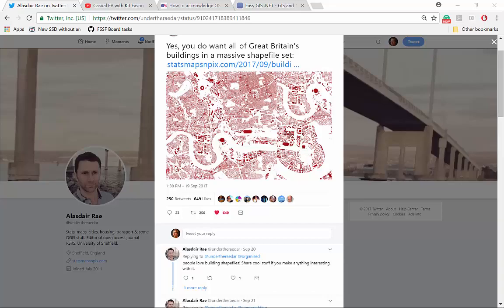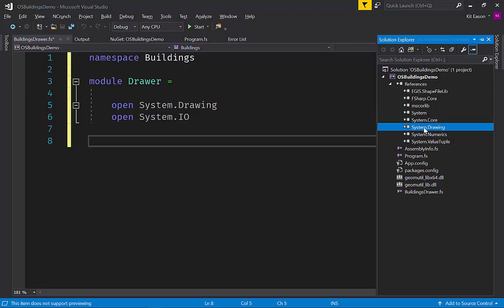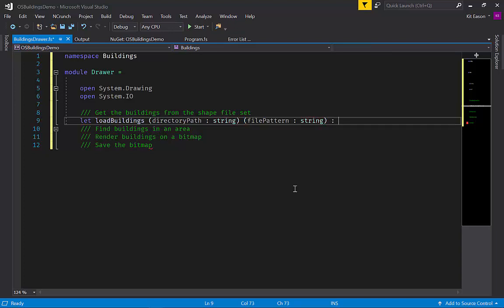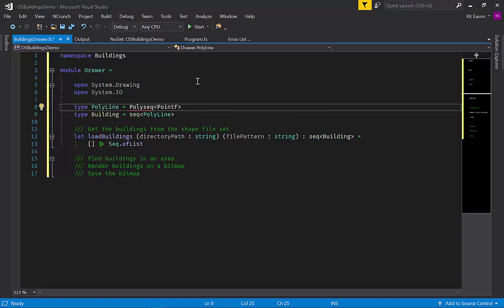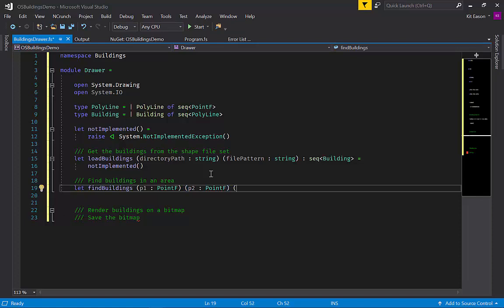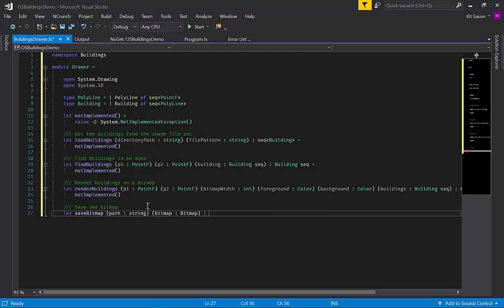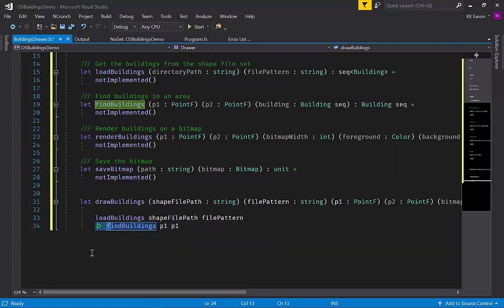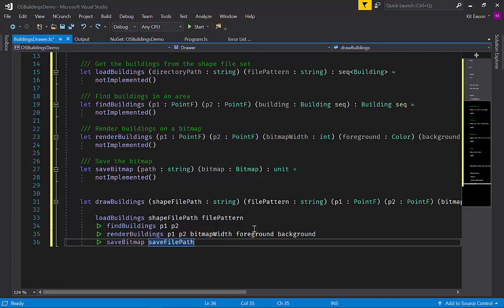How to write a function in F# (Part 1)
Here's my personal approach to writing functions in F#.  In Part 1 we'll use function signatures to describe how we'd load some Ordnance Survey data and render it to a bitmap.  In Part 2 we'll implement the functions and make some great-looking renders.